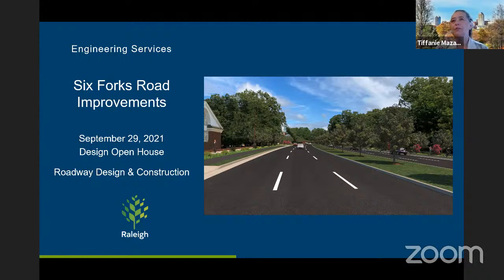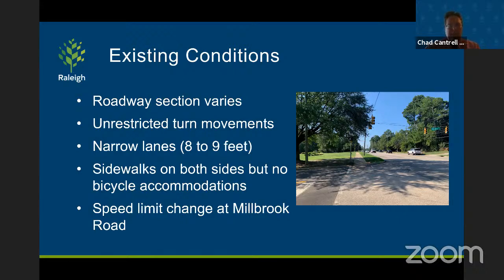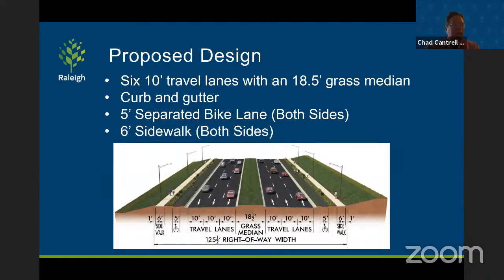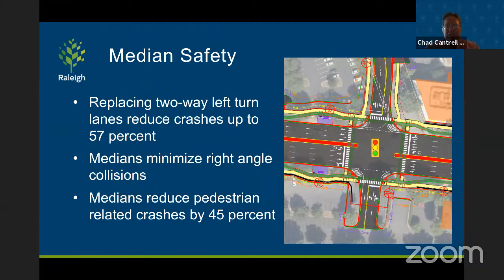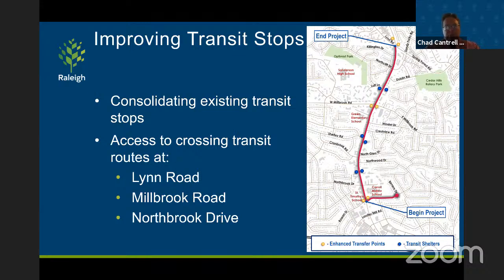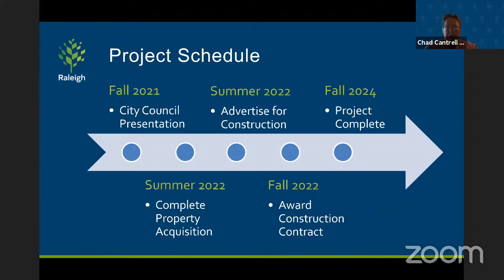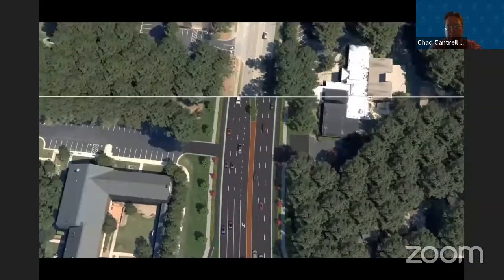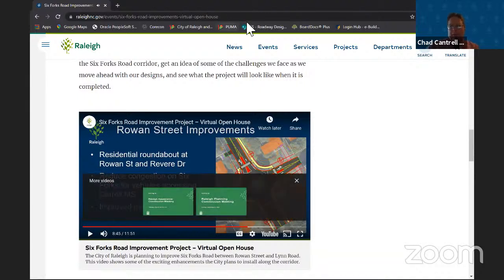Six Forks Road Improvement Project - Live Q&A Session Sept. 29